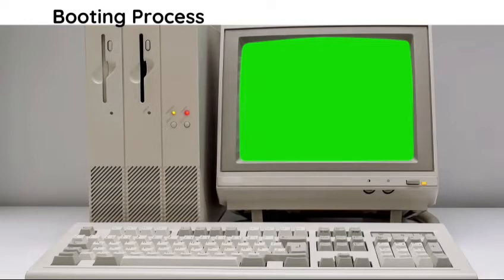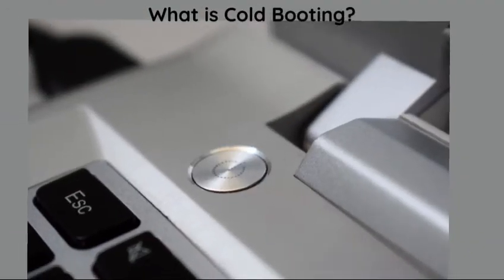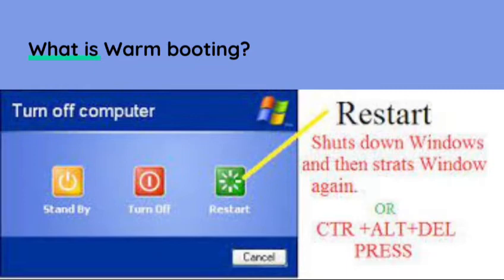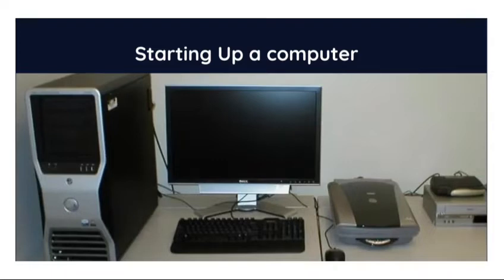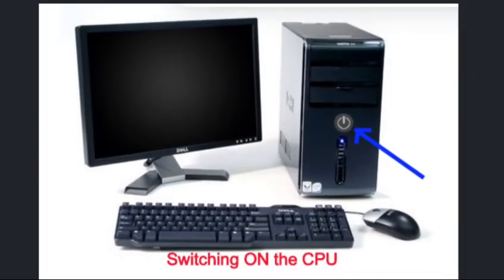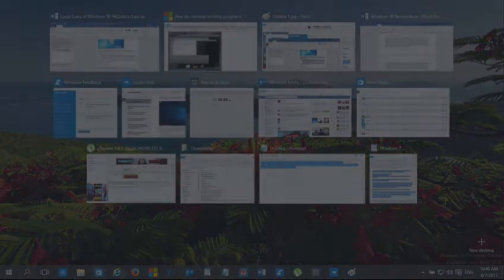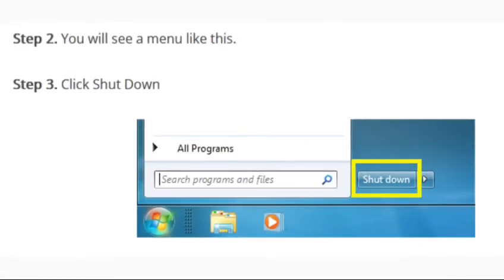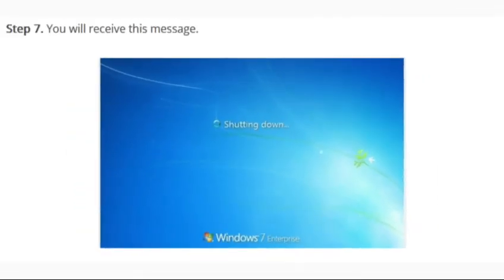Class of booting a computer with Mr. Dennis